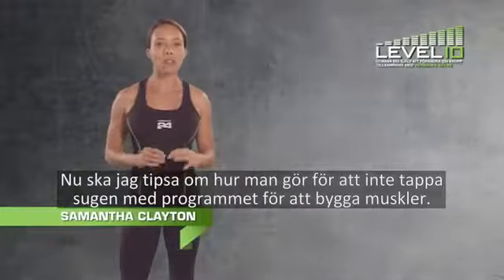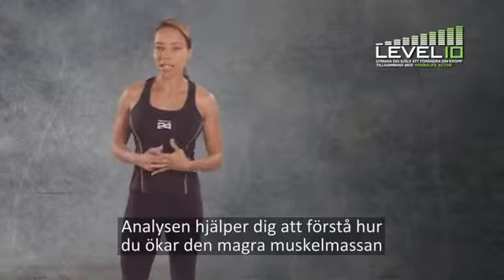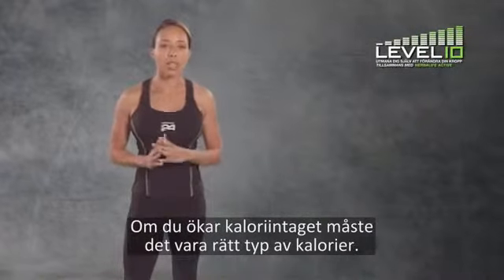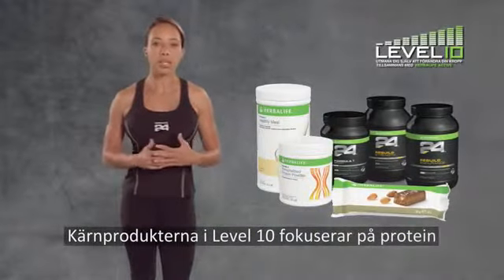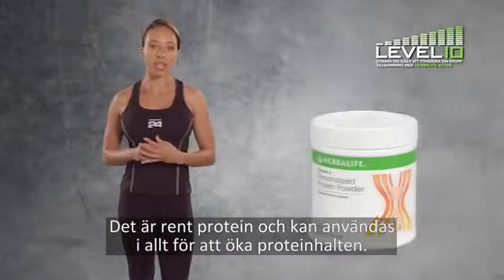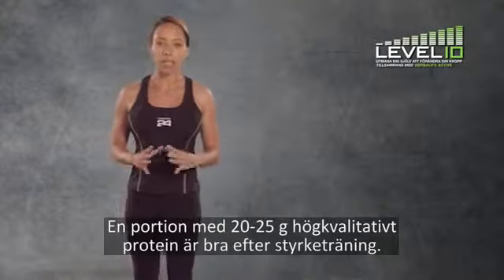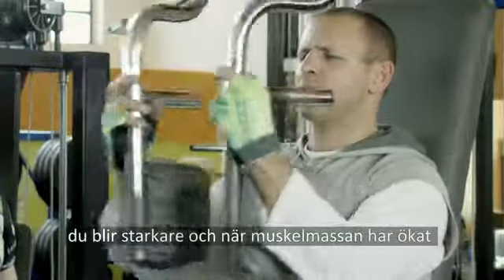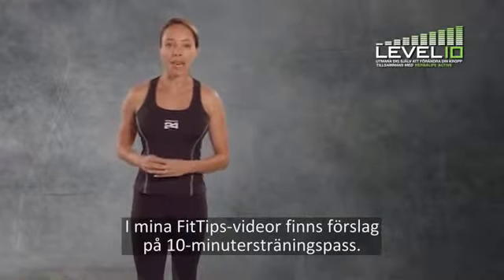Herbalife Level 10 Utbildning om muskelbyggnad (Svenska)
Herbalifes motionsexpert, före detta tävlingssprintern och fyrabarnsmamman Samantha Clayton, uppmuntrar dig att nå din Level 10 med stödet från din oberoende Herbalifedistributör.

Vill du köpa några av våra näringsprodukter? De är verkligen underbara!

Extra pengar på din fritid!
ARBETE från ditt hem!
Vill du bli en oberoende Herbalifedistributör, uppnå ekonomisk frihet som du alltid har drömt.

Resor, internationell utbildning, bonus, är vi i mer än 90 länder i över 30 år.
Du förväntar dig att arbeta untethered tidtabeller eller de irriterande chefer eller bara tjäna extra pengar på din fritid utan att försumma det du gör, hemmafruar, lärare (som), sjuksköterskor, läkare, alla personer som vill förbättra sin ekonomiska situation och bäst är att du inte behöver någon erfarenhet för att göra det lätt och enkelt. Som stora arbetsgivare som säger inget vågat hälften vunnet.
Prova det du förväntar dig! och inte ångra det! Kontakta nu! Oavsett var i världen du befinner dig!

Fråga om månatliga kampanjer i ditt land!
Se oss på YouTube: Channel Herbalatinos
På Twitter: @ uneteaherbalife.